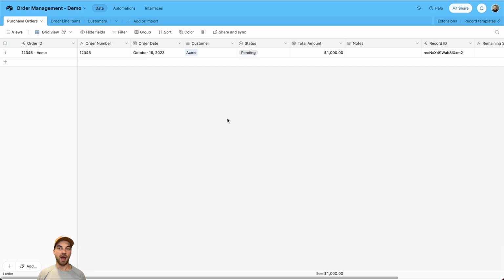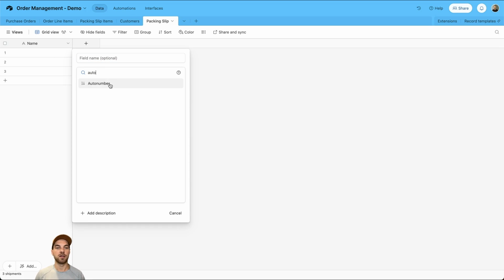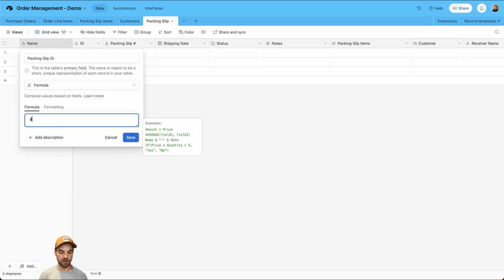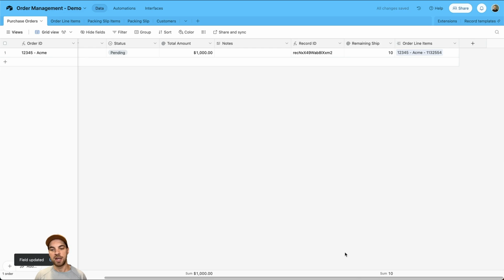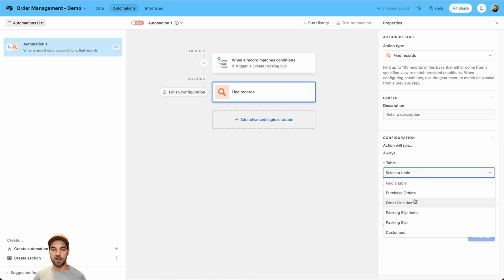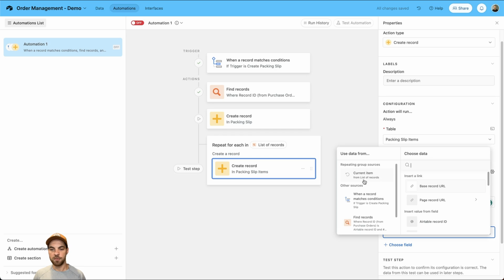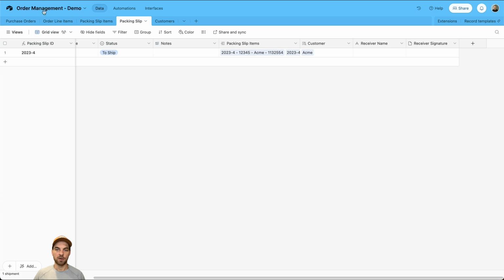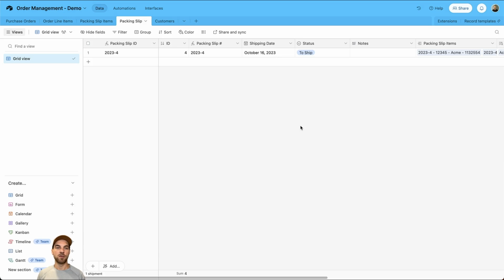How to build an order management system with Airtable - Part 2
Learn how to add packing slip functionality and integrate Fillout forms to obtain signatures in part 2 of the Order Management System tutorial. We will finish setting up the Airtable base, create automation to automatically build the packing slip and integrate with Fillout to receive third-party information and signatures easily.

Table of Contents 📖 ⬇️

0:00 What I cover
0:57 Getting started
1:52 Packing slip items table
3:34 Packing slip table
8:00 Final edits of tables
11:15 Automation
18:52 Fillout Integration